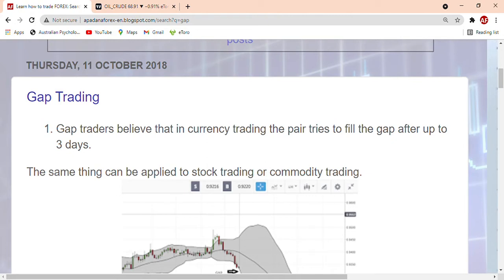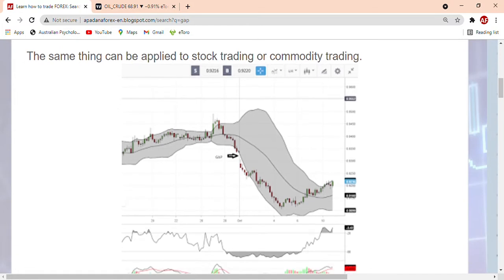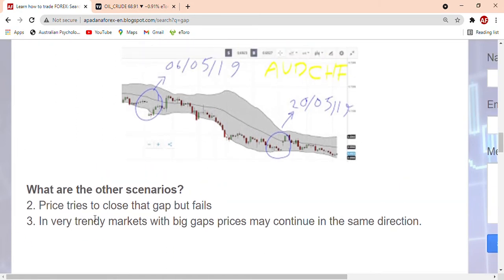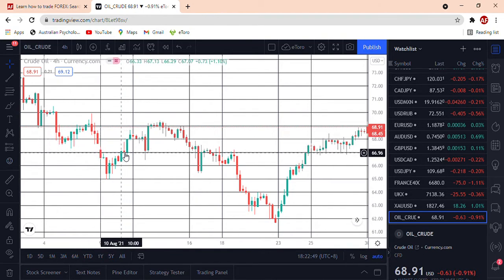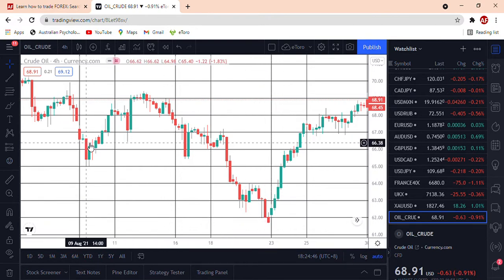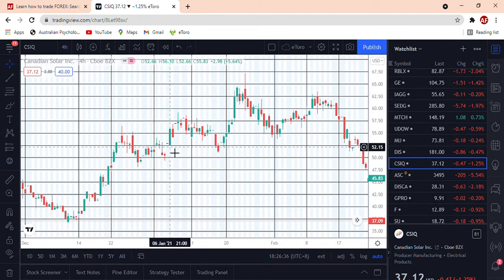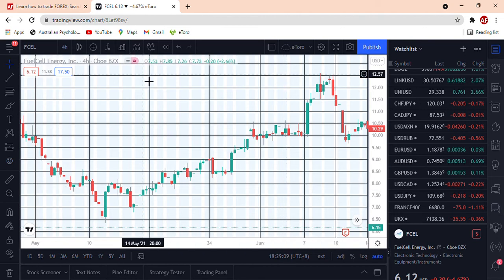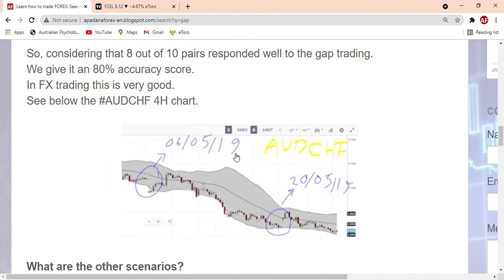Gap Trading Strategy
1. Gap traders believe that in currency trading the pair tries to fill the gap after up to 3 days. In my experience in FOREX and commodities, this happens a lot. But in stocks below scenarios also are very likely, so please set your SLs.
2. Price tries to close that gap but fails
3. In very trendy markets with big gaps prices may continue in the same direction.